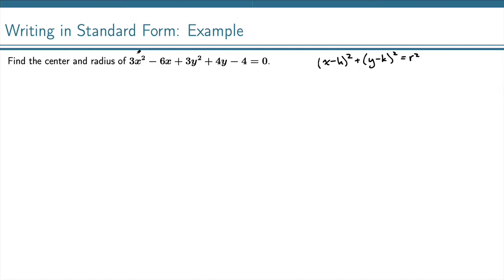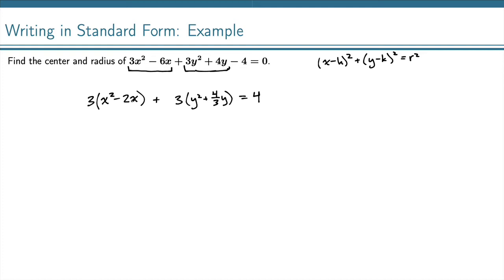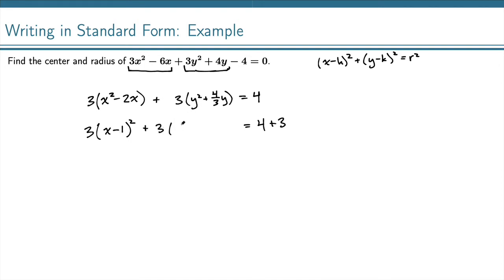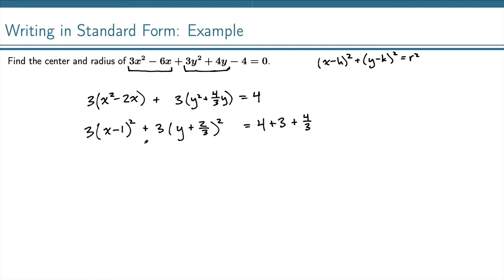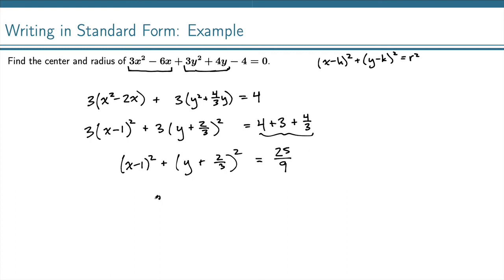Example Complete the Square for Equation of a Circle 1